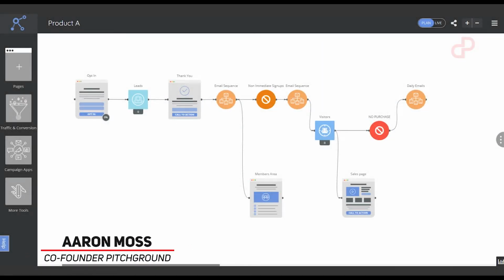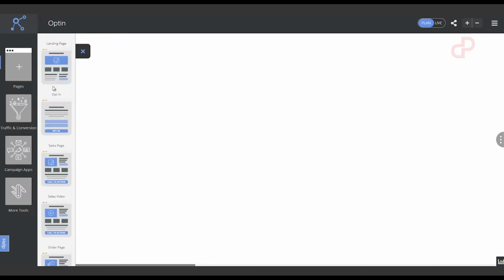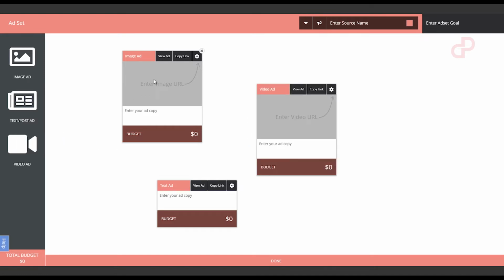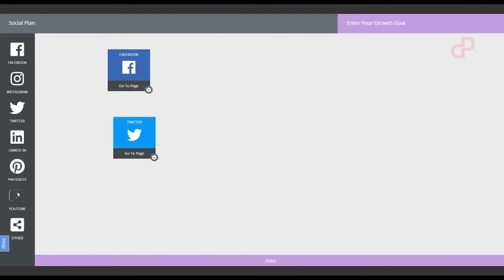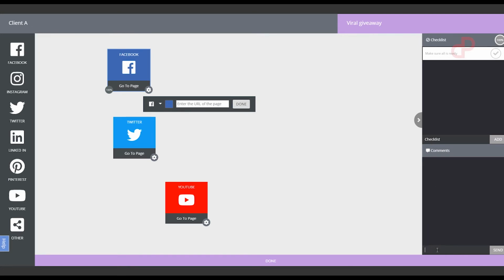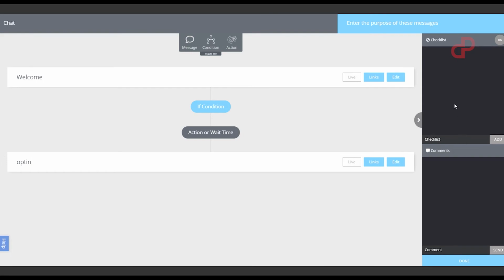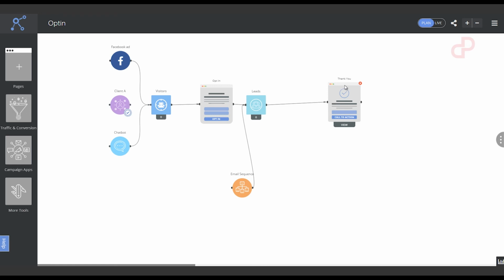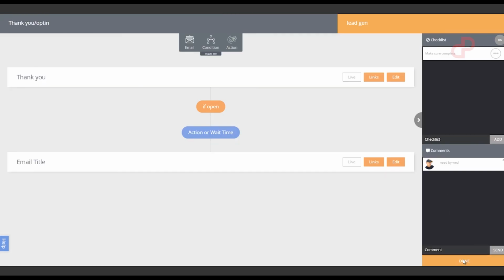Basic Funnel Mapping inside MarketPlan.io| The Best Marketing Funnel Platform | Part1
Learn How to set up the most Basic Funnel Mapping in MarketPlan.io.

00:00 - [ Introduction ]
00:18 - [ New Funnel Dashboard Tour ]
02:04 - [ Basic Funnel Mapping Demo ]